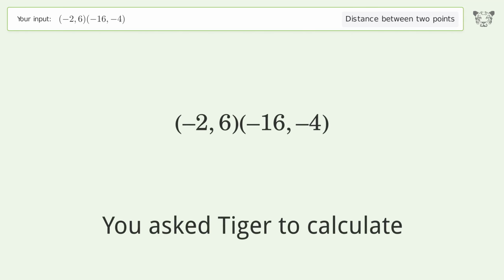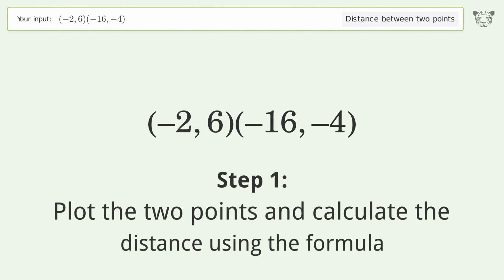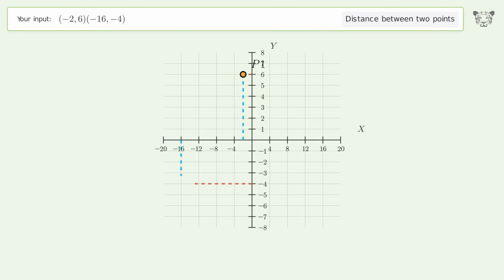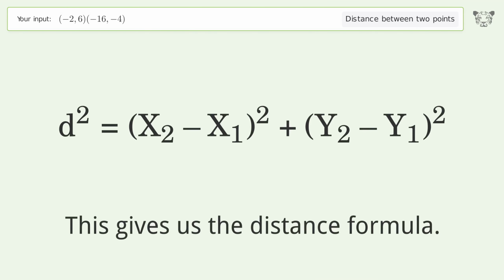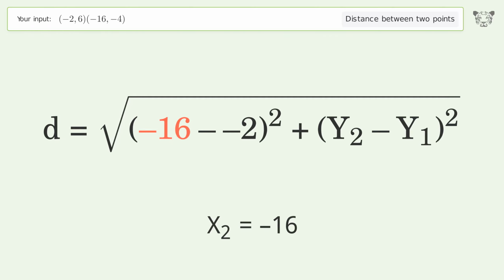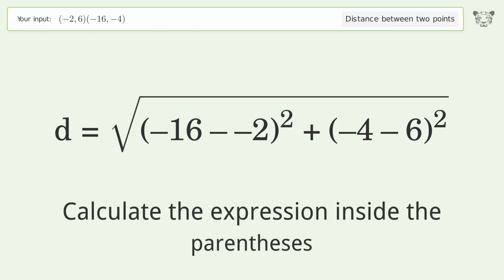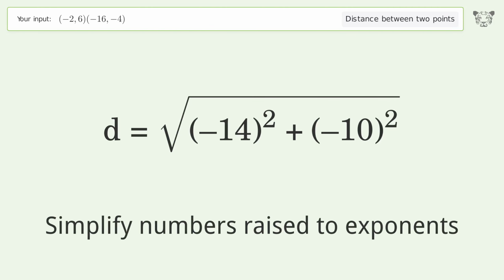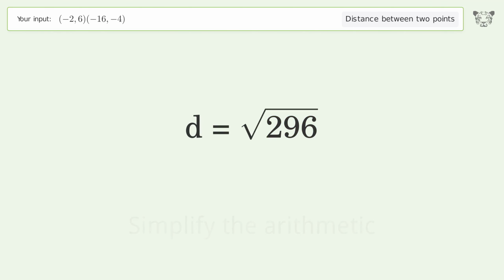Find the distance between two points p1 (-2,6) and p2 (-16,-4): Step-by-Step Video Solution